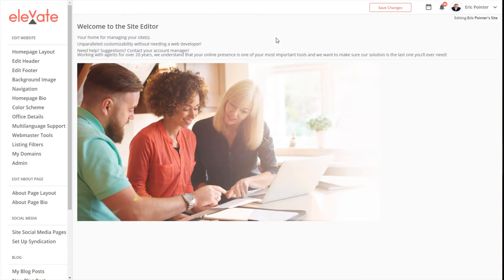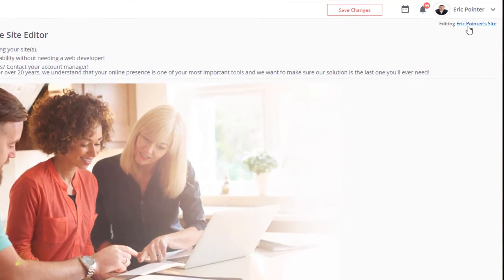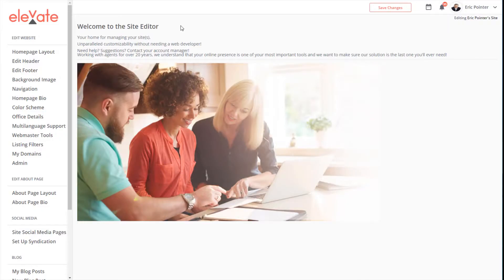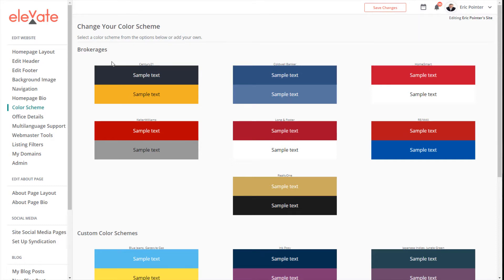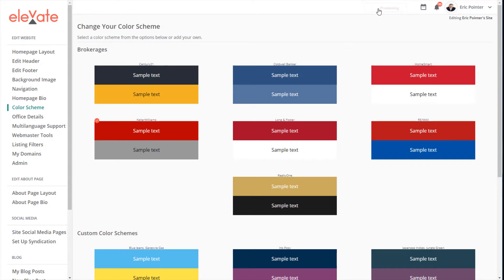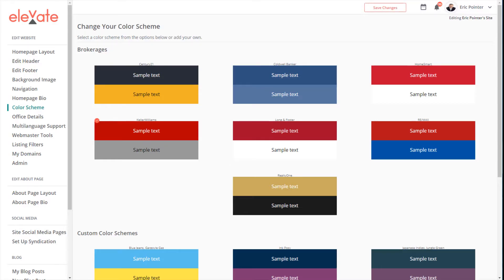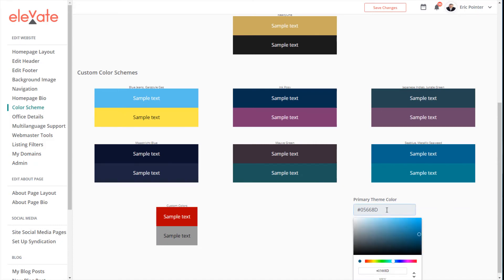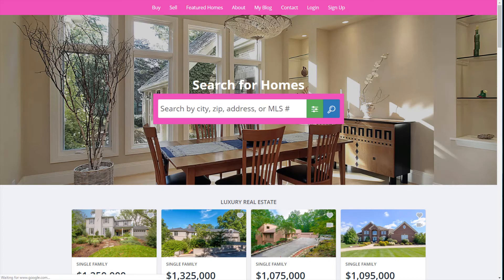How to Update the Color Scheme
In order to update your color scheme for your Elevate website, you would need to access your Site Editor. See how in this tutorial.